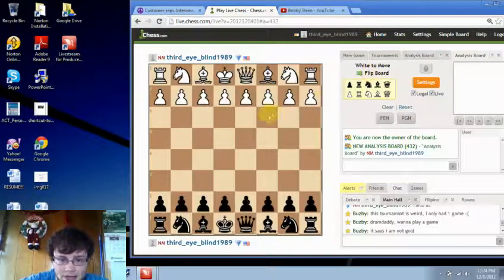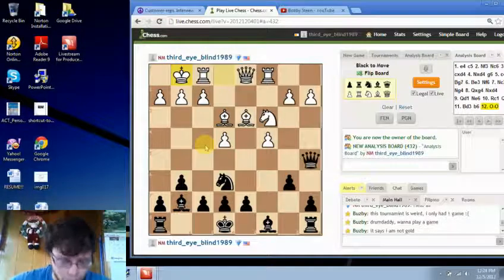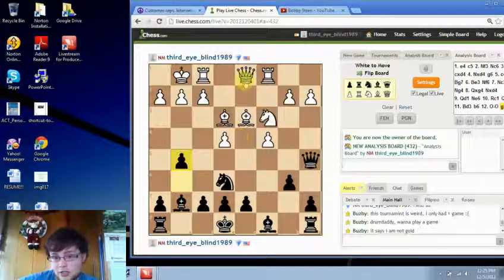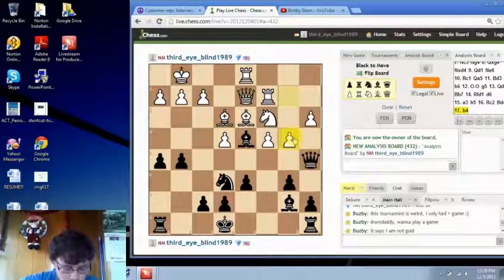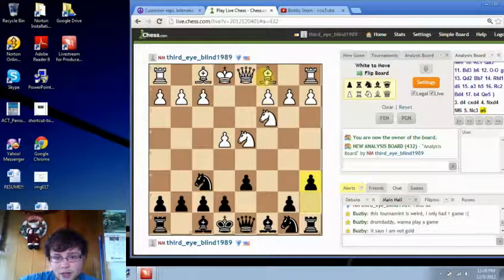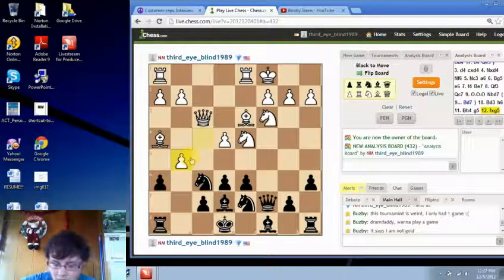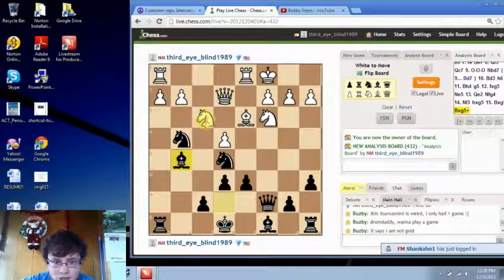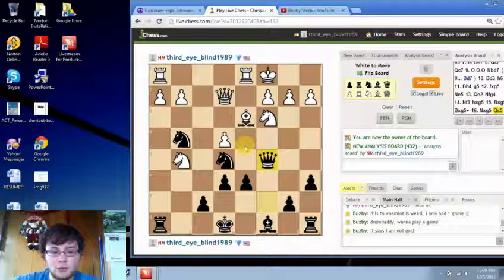Creating weak squares in the opening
A quick video about how to create weaknesses in the opening, and exploit them with your pieces.